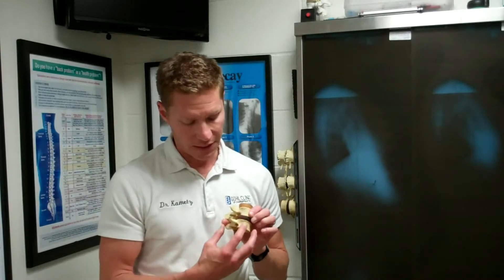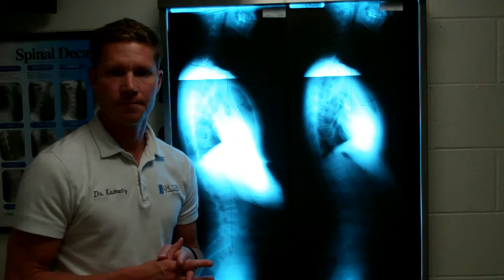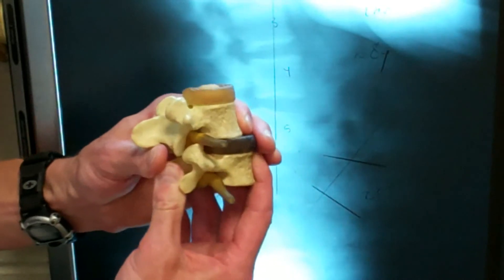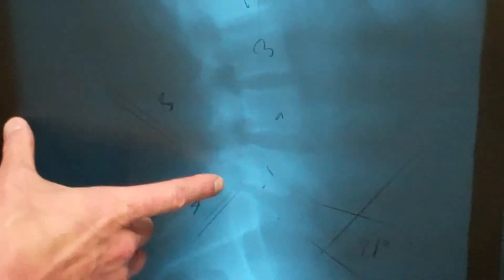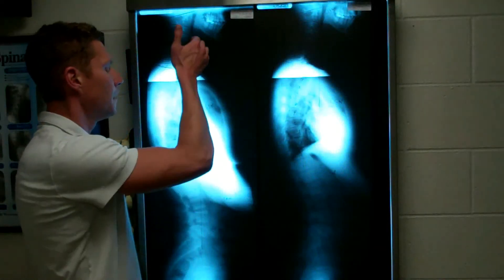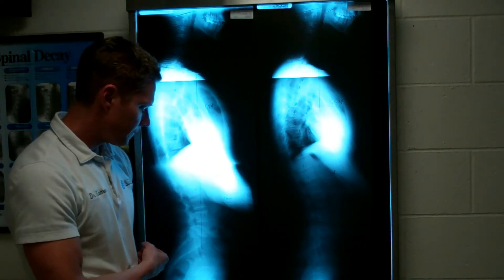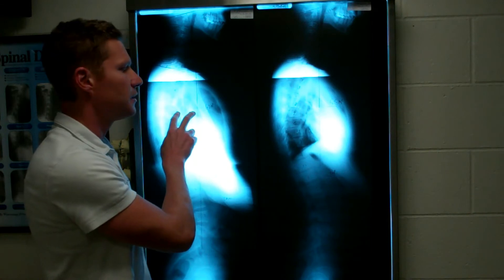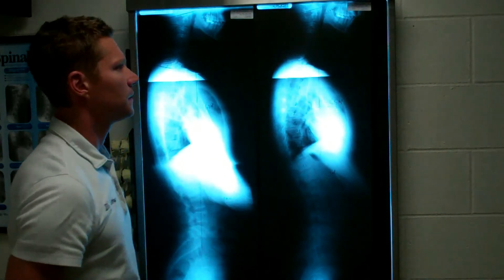Running Injury Free Case- Gonstead Chiropractic Pre Post X-Ray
Click this link for actual xray pictures.
42 year old male presented with hip pain due to distance running caused by subluxation of L5. Before and after xrays shown.  Significant change to L5 herniated disc.  Symptoms of subluxation include abnormal weight bearing causing IT band syndrome, shin splints, SI joint pain, hip pain, and groin pain.

Dr. Joseph P. Kametz, DC
Gohl Clinic of Chiropractic
Carlsbad, CA, USA